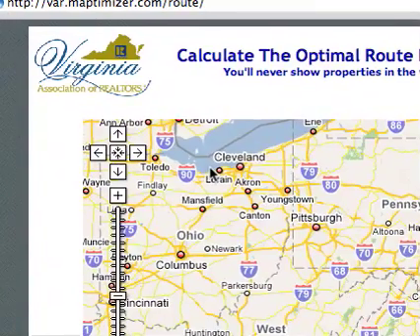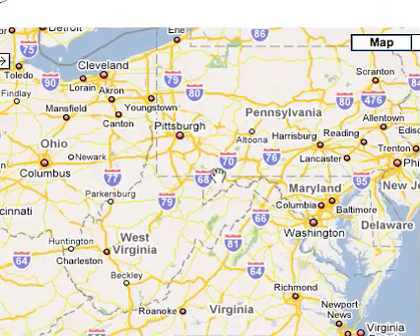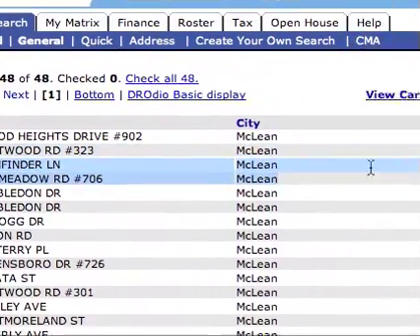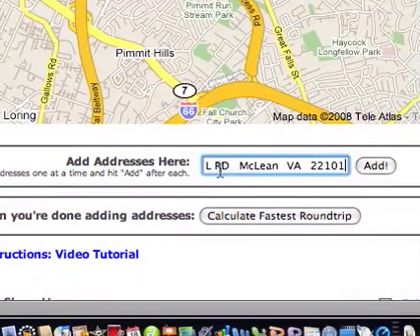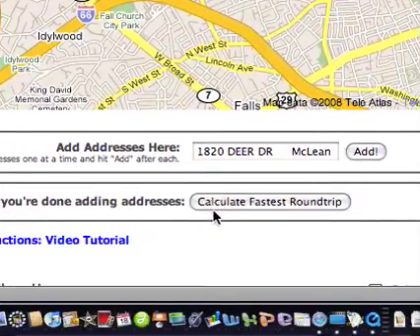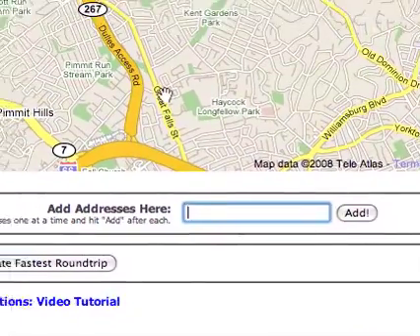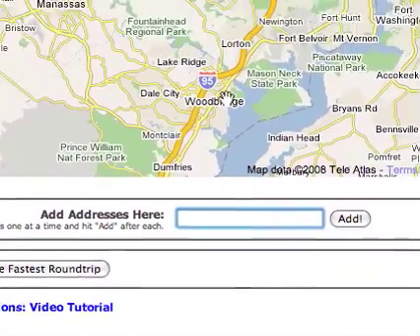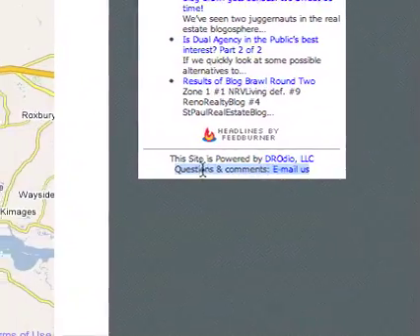Virginia Association of REALTORS: Optimal Routing Tool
This free tool, provided by the Virginia association of REALTORS, allows REALTORS nationwide to calculate the optimal route when showing multiple properties to clients.  Simply input the addresses of the properties you want to show, and this tool will do the rest, printing out a map with the optimal route.  This video tutorial shows the basics of using this tool + tips on inputting addresses.